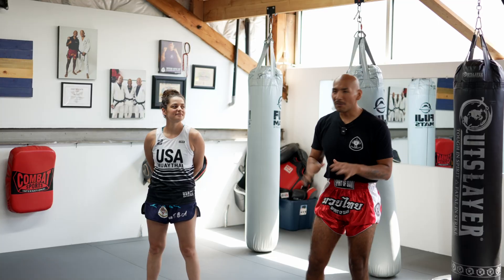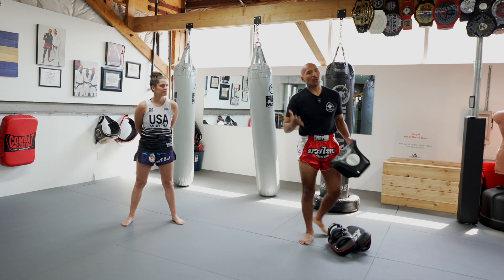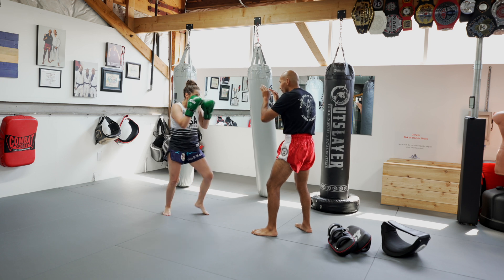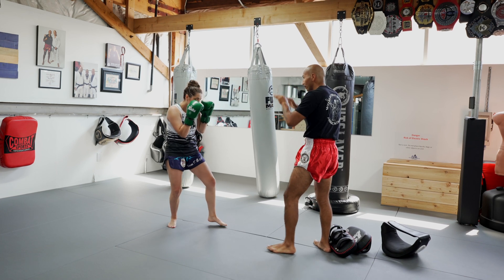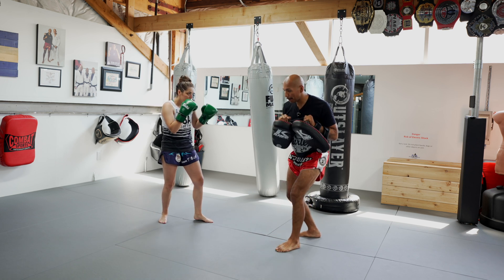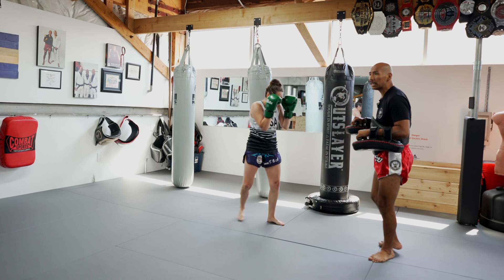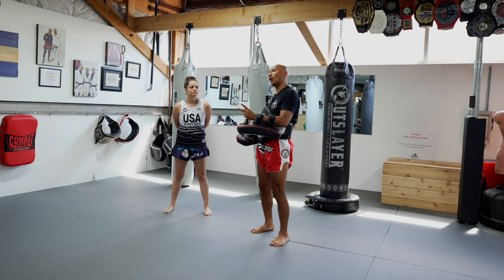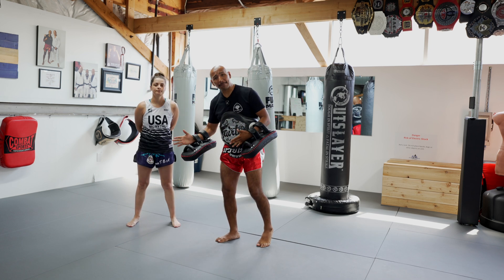Kru Daniel Instructional Video 2